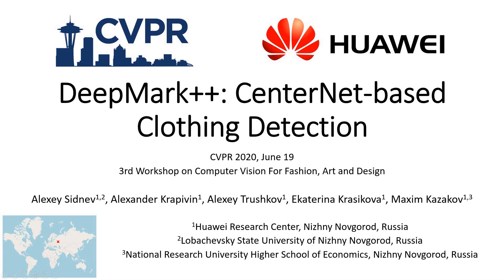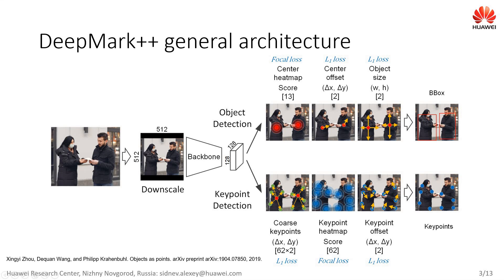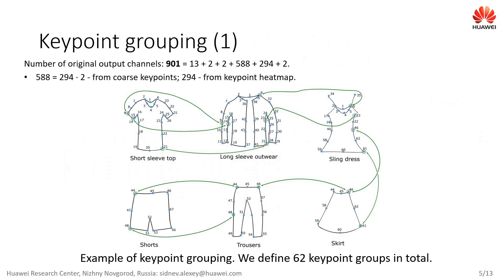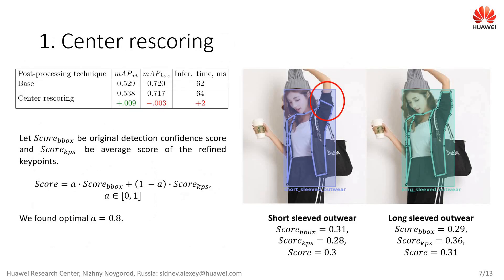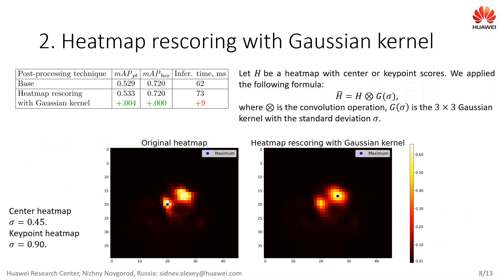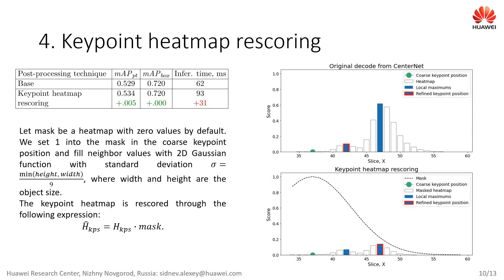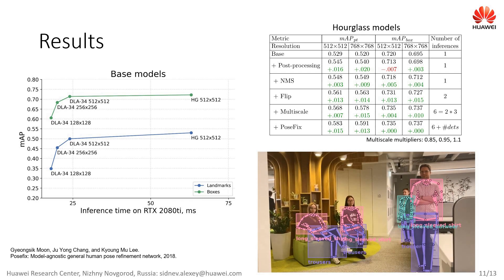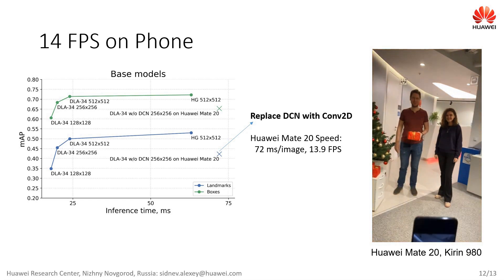[CVPR 2020 - CVFAD] DeepMark++ CenterNet based Clothing Detection by Alexey Sidnev et al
Computer Vision for Fashion, Art and Design at CVPR 2020. More information on the workshop:

Presented paper: DeepMark++ CenterNet based Clothing Detection by Alexey Sidnev et al